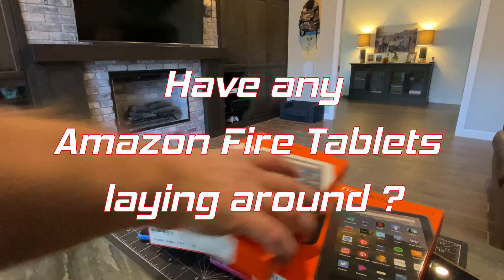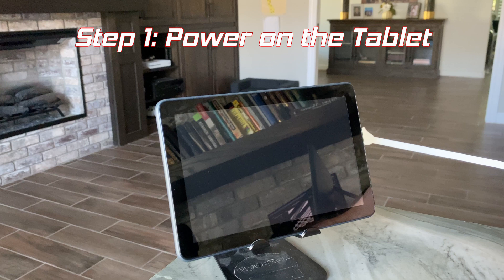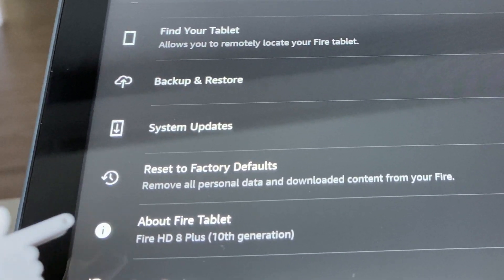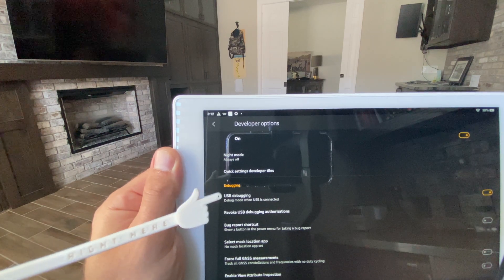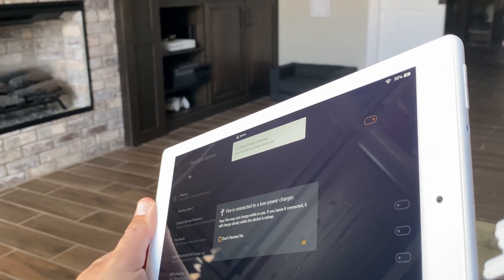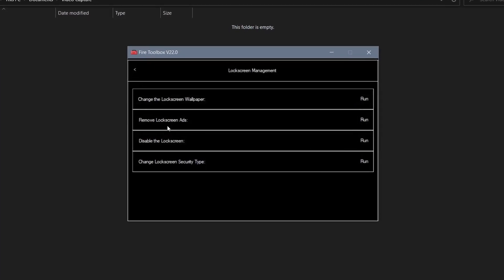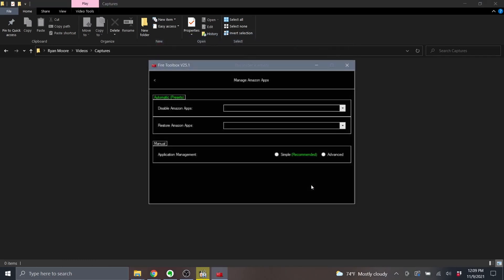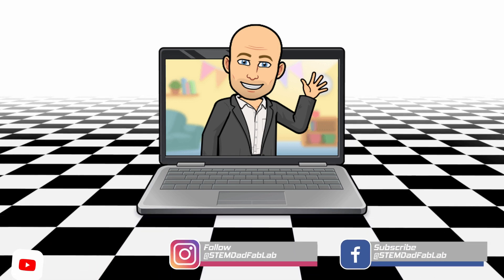Amazon Fire Tablet AWESOME Hack - Optimizing and Repurposing with Fire Toolbox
In this video tutorial, we will show you how to easily optimize and repurpose your Amazon Fire Tablet into a powerful touchscreen for Internet of Things (IoT) projects, Home Automation, and other STEM uses.  We will be introducing the Fire Toolbox software, and following a step-by-step walkthrough on how to easily "hack" your device and make the most of it's capabilities using your computer and a USB cable.  The steps are fully-reversible, and allow for many of the great features that were previously locked out or hidden by the manufacturer to be optimized and adjusted.

In our opinion, this is only worth pursing for Amazon Fire Tablets model year 2017 and newer.

Questions?  Learn Something?  Suggestions?  Let us know!